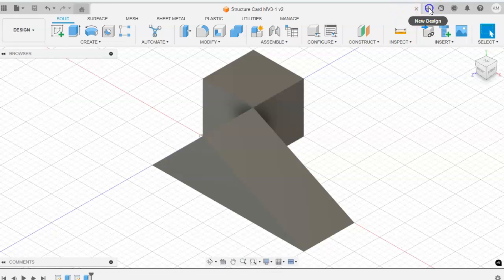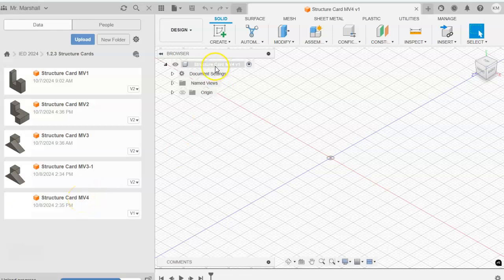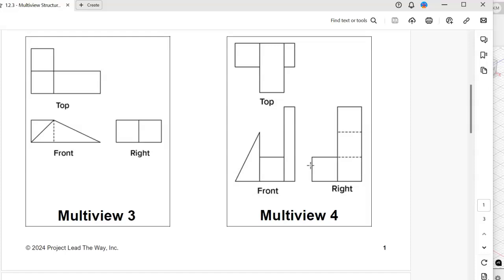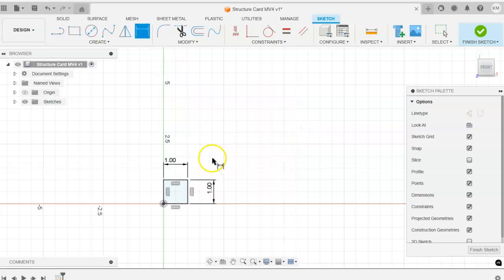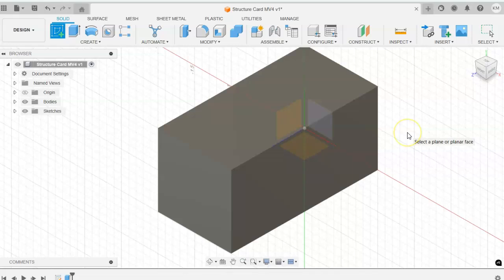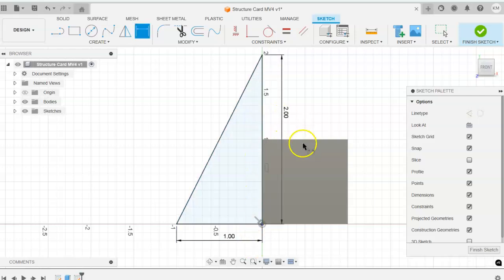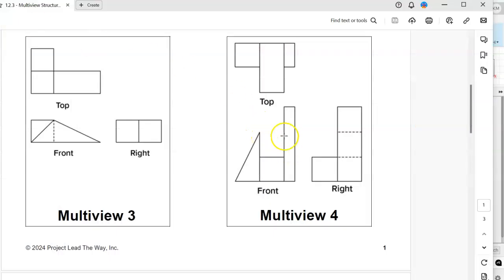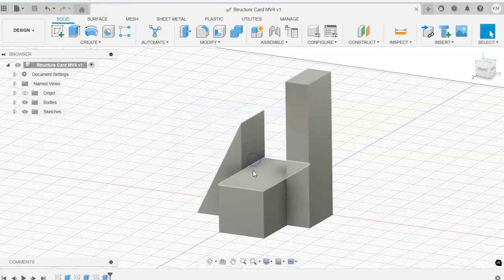IED 1.2.3 - Structure Card MV4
Use referenced Multiview Structure Card MV4 to create a model in Fusion.